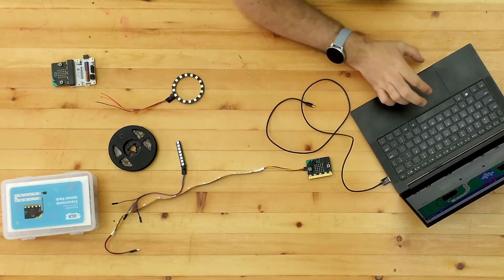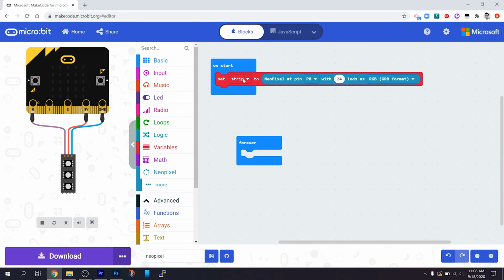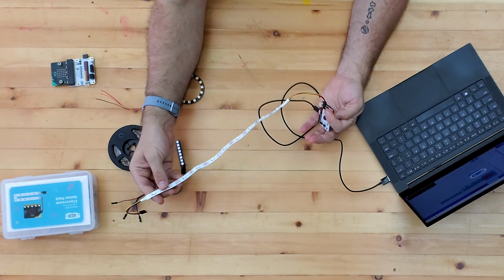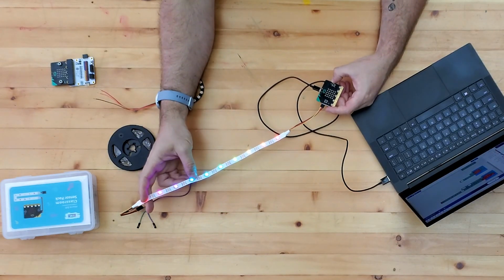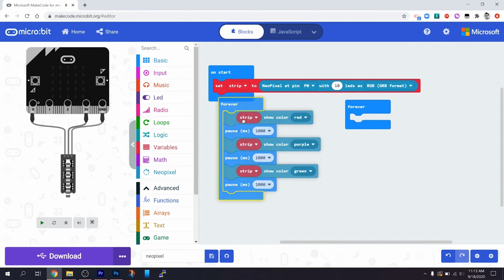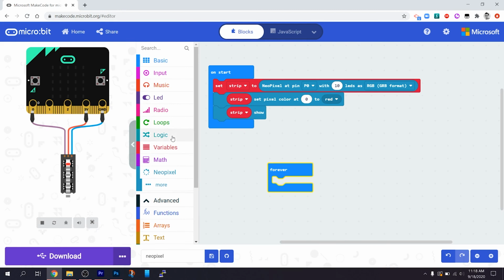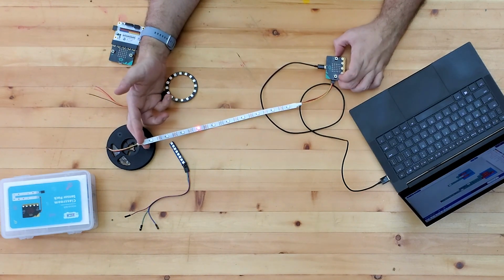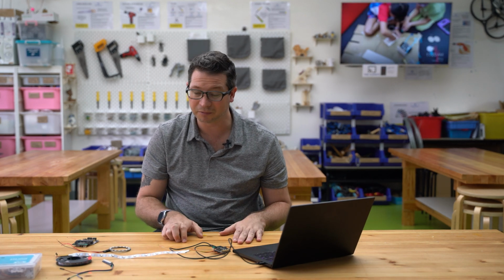Coding with micro:bit - Part 3B - LED Neopixels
The other bit of part 3. Here we look at using programmable Neopixel LEDs that can change colour and do flashy patterns.

These videos are meant as a resource for teachers and students looking for some help with coding for invention and creation.